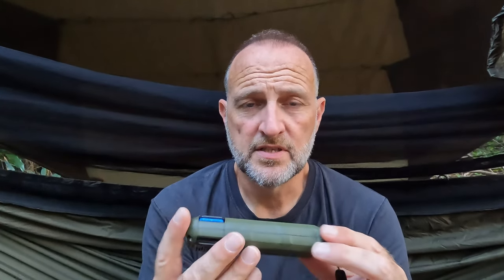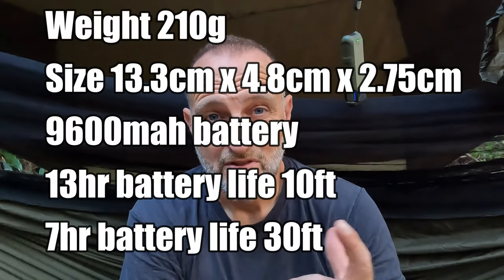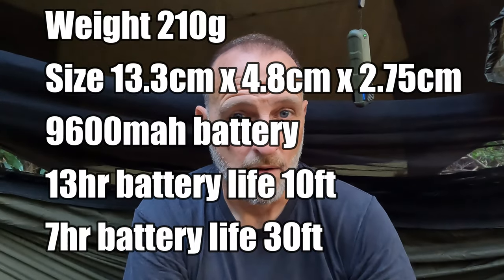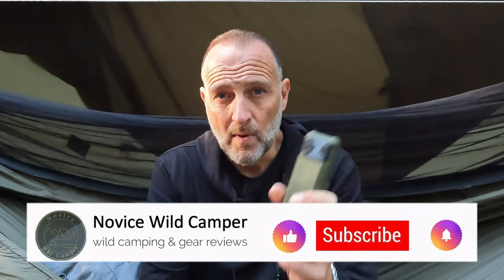Flextailgear Max Repel Mosquito Repellant review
Get the Flextail Max Repel here

taiji 2 tent here

buy my stove here

buy my home made ultra light 73g camping table and windshield at

Camera light

NoviceWildCamper

Felxtail pump pro 2
Vango Vulcan -12 sleeping bag
BRS3000T gas stove
Lixada 750ml titanium pot
Sea to Summit X Mug
Vango Ozone 40l pack
Naturehike Down Booties
Aluminium foil mat
Anker Powercore 20000mah
Fire maple heat exchanger stove
Trangia 25 cookset
Montane Prism Gloves
Naturehike 60l plus 5 rock series backpack
Goal Zero Lighthouse Lamp
Nitecore NU35 head torch
Unigear Campfy 3 insulated mat
Eurohike pillow
Vango Deep Sleep Thermo Pillow
Foam kneeling/sit pad